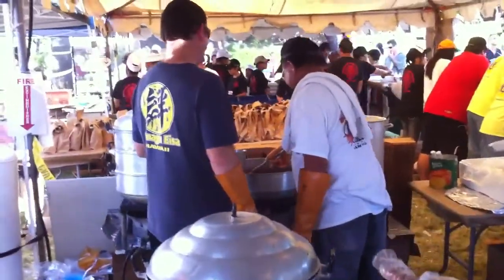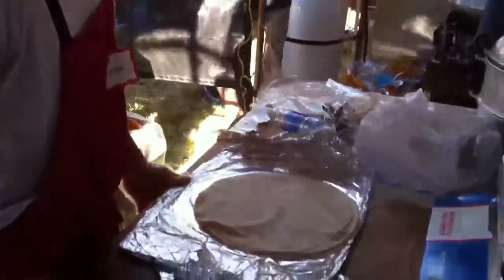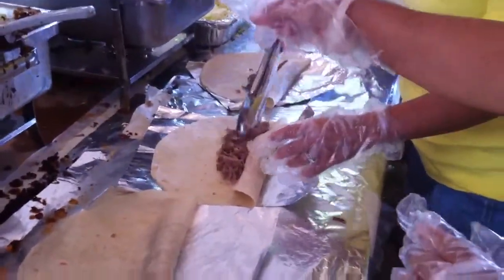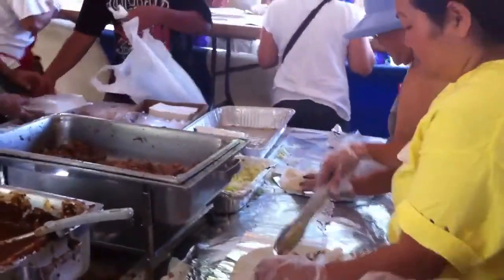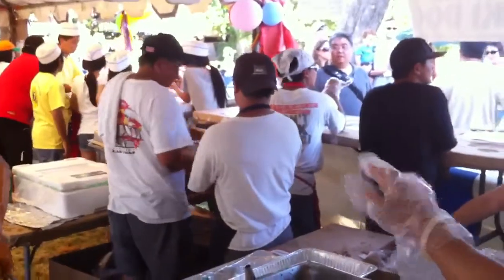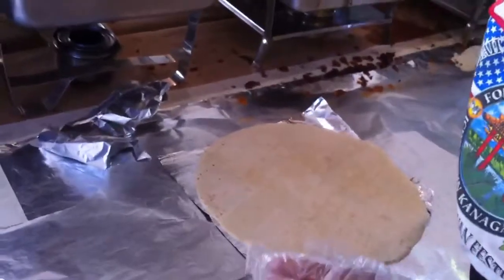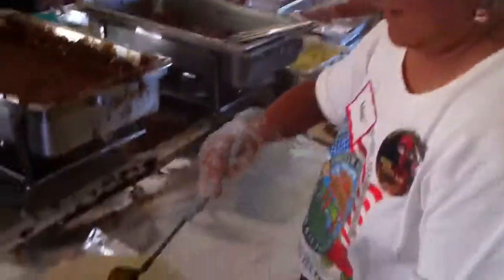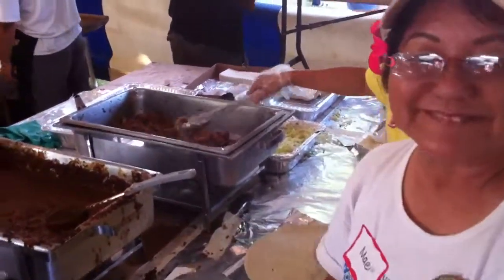Behind the scenes at the Okinawan Festival Oki Dog booth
A staple at every Okinawan festival is the Oki Dog: a burrito with a hot dog, shoyu pork, Zippy's chili, and shredded lettuce.